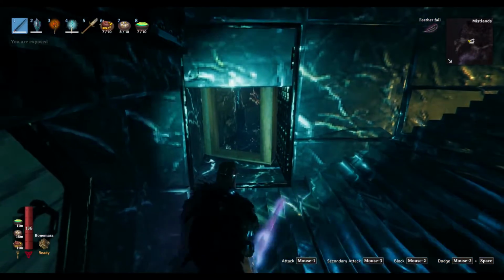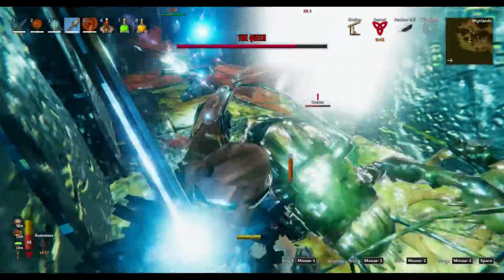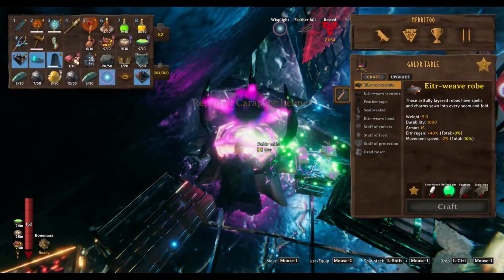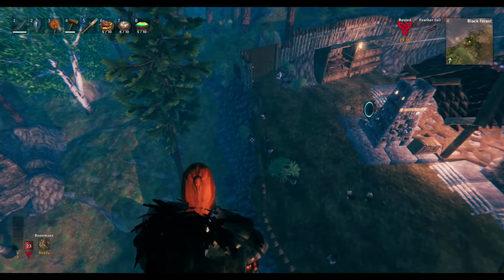S1EP24 How to build a base for the Queen Boss in Valheim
@MerriGames shows you two main ways to have or build a base at the Seeker Queen  Boss Dungeon. Plus there is a bonus look at upgrades made to her main base. Enjoy!